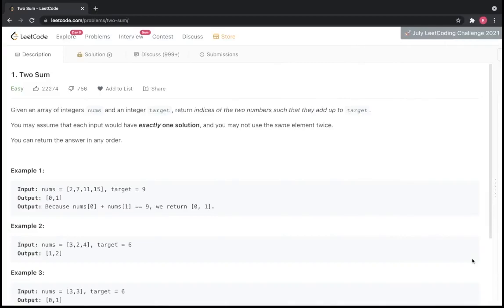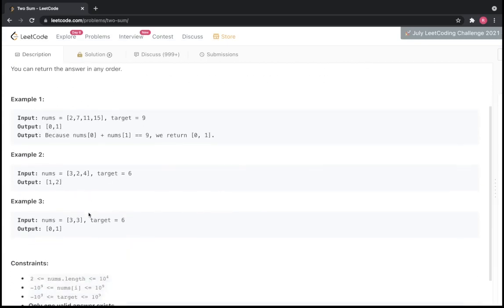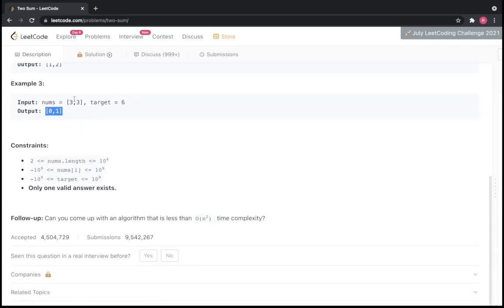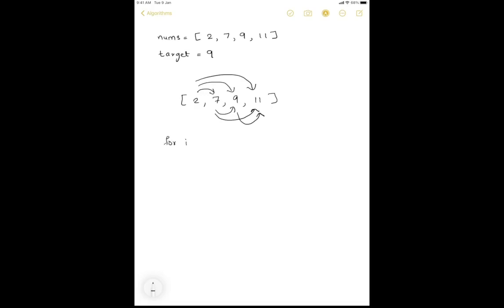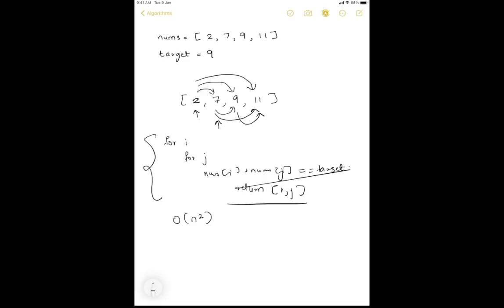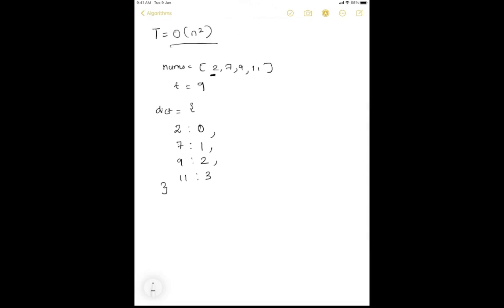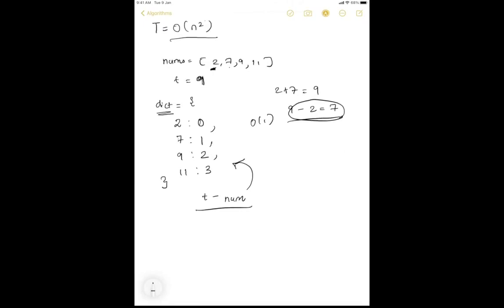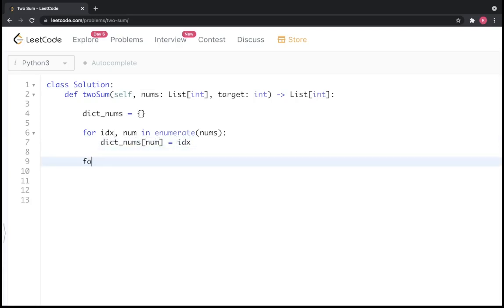Leetcode 1. Two Sum (Python)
Leetcode 1. Two Sum. Two Python Solutions

In this video, I solve the Leetcode Two Sum problem using brute force and an optimized approach.

Also, if you know any other way to solve this problem in an optimized way then let me know.

Ravina Gaikawad
Pseudocoder